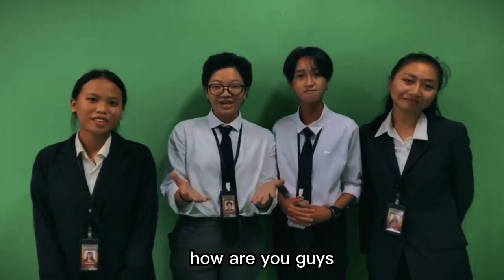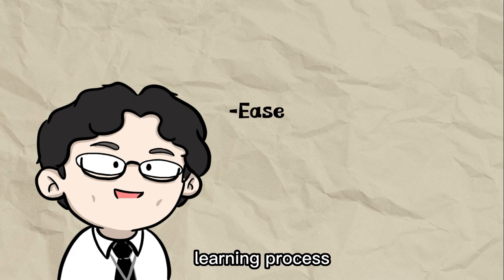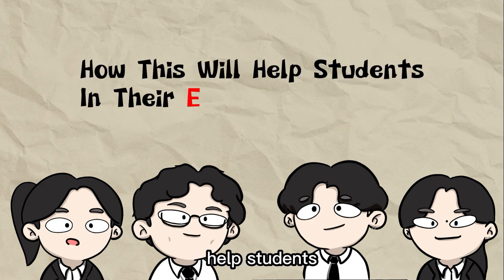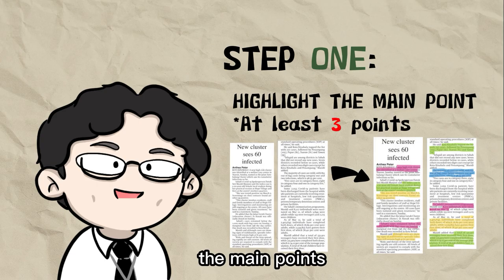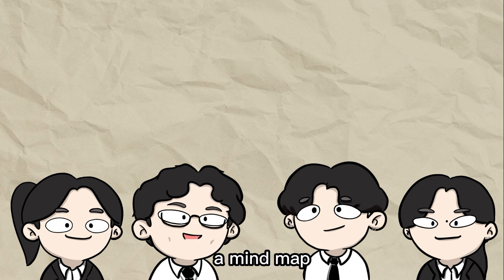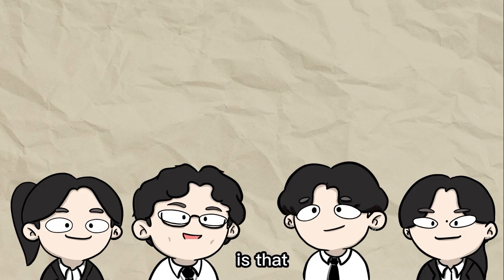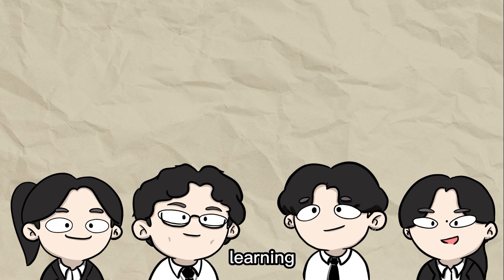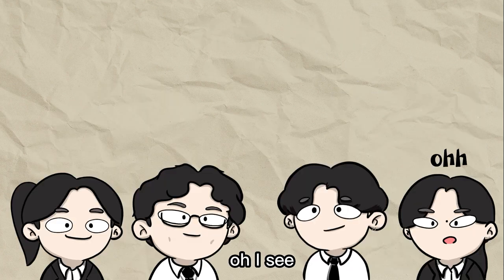REFINE by PU5A Cohort 8 2022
REFINE is a project which was done by PU5A (Cohort 8 2022) students in PTE SMK Limbanak Penampang, Sabah. It was introduced by their MUET lecturer Ms Latifah Yusof Embun. It trains all the necessary skills that is used in MUET which are Listening, Speaking, Reading and Writing. Students gain information by reading eNews and transform the information into a graphic mind mapping, before sharing the information by presenting it in various ways and rewriting it in an academic writing style. It is also encourages students to read newspaper via online, which is not commonly done by students these days, who are more into social medias, rather than newspapers.
ReFINE is a short form for Reading, eNews, Integrate into mind maps and Narate the findings.

The scope of the project :-
1. Improve students' proficiency levels in English language.
2. Improve students' creativity in writing and transforming information.
3.  Encourage and give awareness to students to read newspaper through graphic visuals and familiarise form.
4. To educate students on general knowledge and to keep them updated with current happenings.
5. The digital notes will be used as reference notes (MUET, PAM, Geography, ICT)

Group members :
1. Miss Latifah Yusof Embun (MUET Lecturer)
2. Marcella Marsha Laurentius Bansing
3. Annette Rudy Balamun
4. Rezelen Peter
5. Siti Norshahqillah Bte Jutah

This project is submitted for IIInovasi competition 2022 organised by IMU.